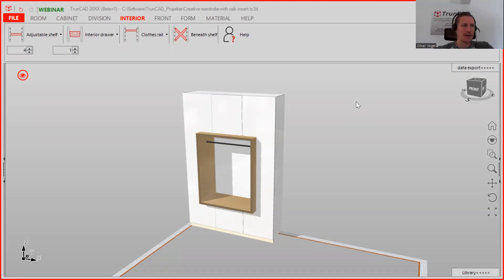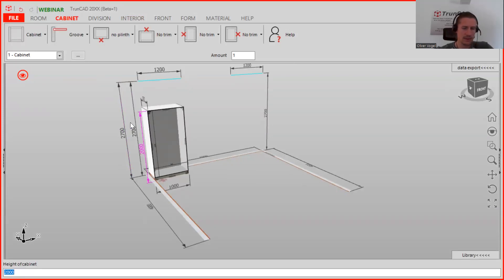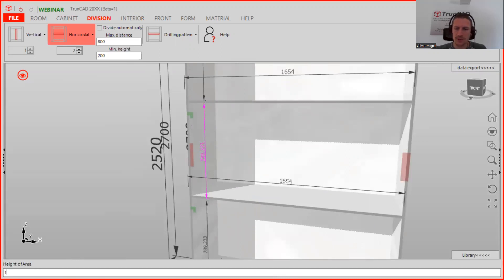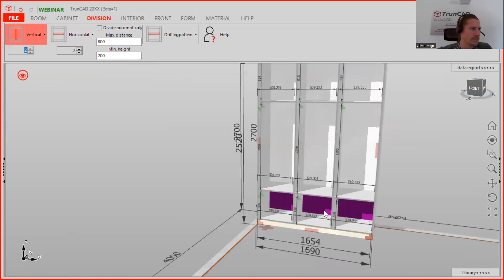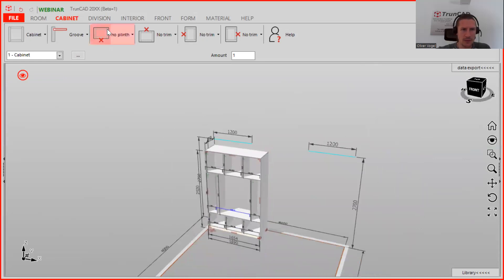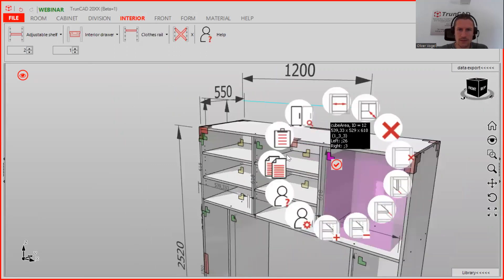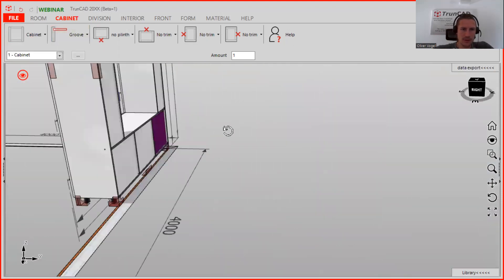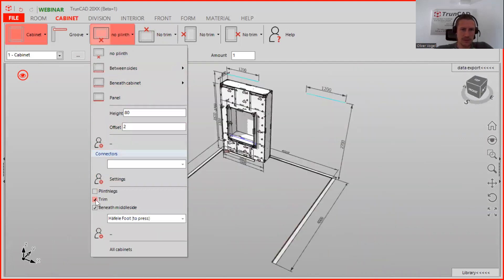TrunCAD 20XX | Creative wardrobe with oak insert